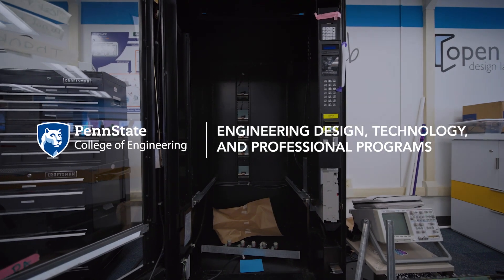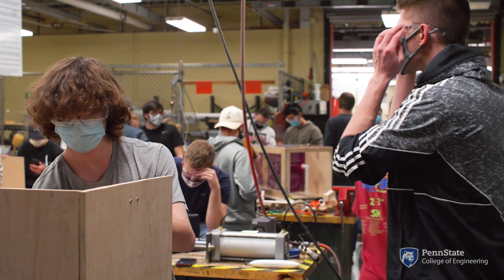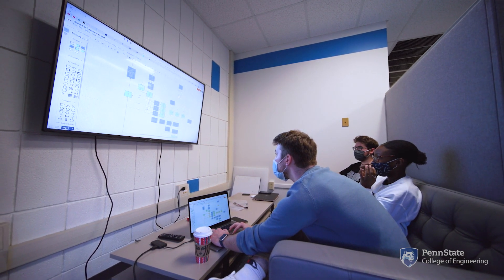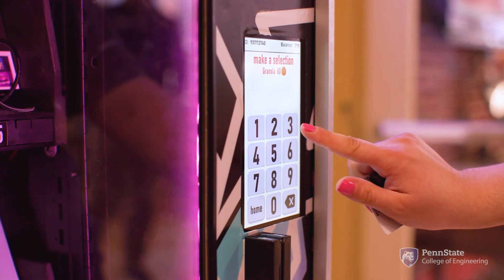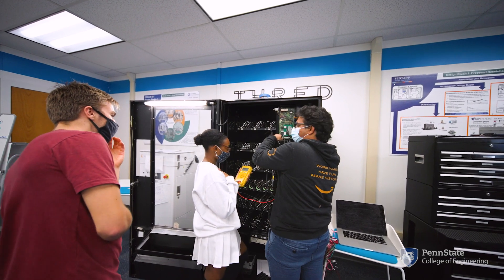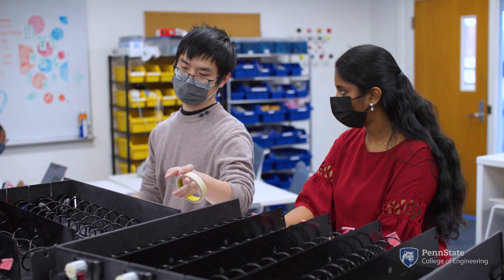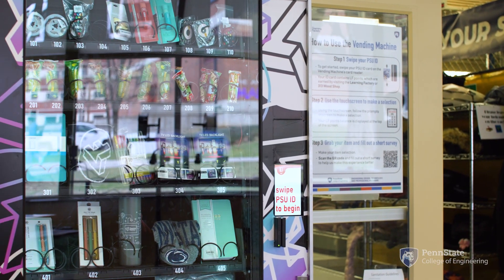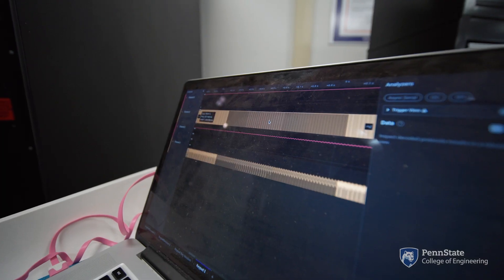Student-built custom VENDING MACHINE runs on "Learning Factory points"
Penn State graduate students in engineering design created a fully customized vending machine that vends something better than candy bars. This machine allows students to use “Learning Factory points” to purchase Penn State and Learning Factory merch.

The Learning Factory is a facility on Penn State’s campus for students to gain hands-on experience working on design projects. Part of the Learning Factory’s goal is to engage students more with the facility and the experience of engineering. To encourage students to visit the facility, students may swipe their student ID at a computer to gain points on each visit. This custom vending machine, instead of accepting dollar bills and coins, will allow students to use those points earned from signing in to the Learning Factory.